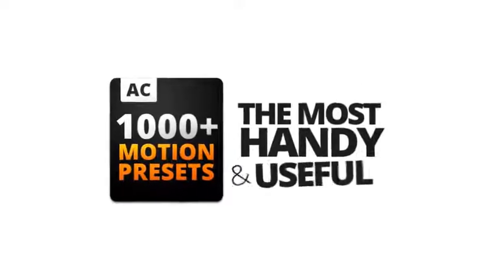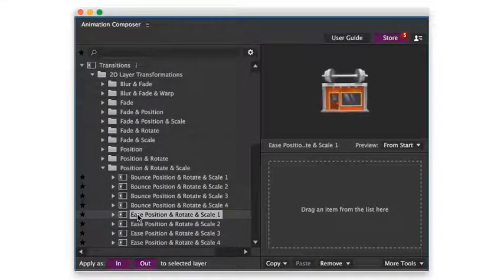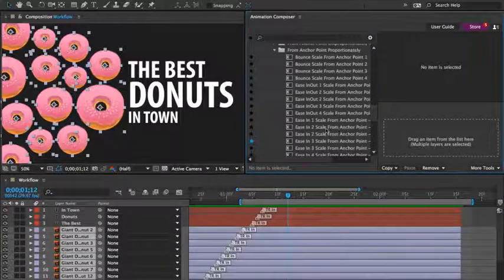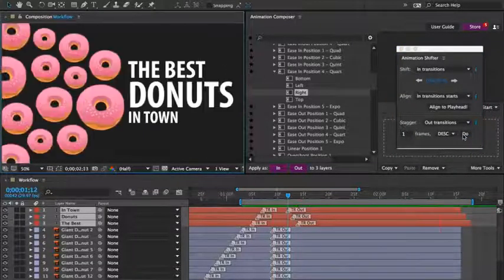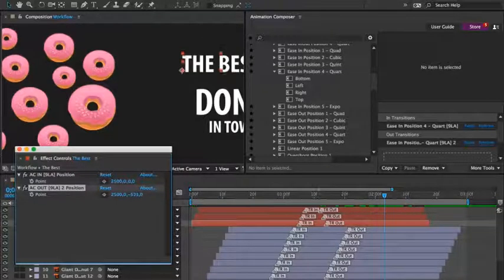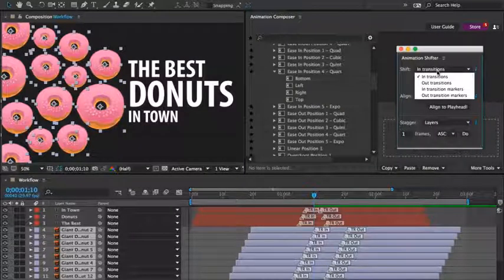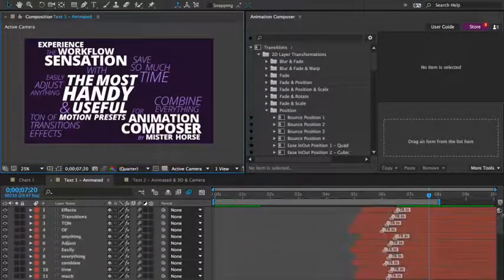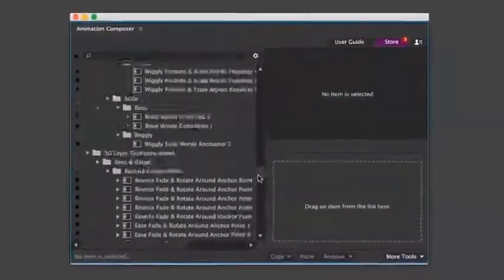The Most Handy Motion Presets for Animation Composer